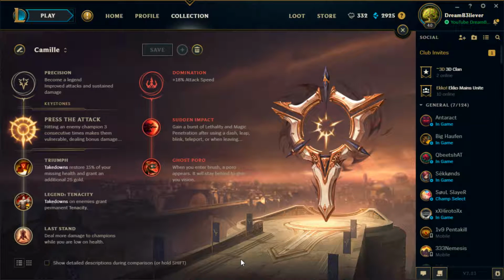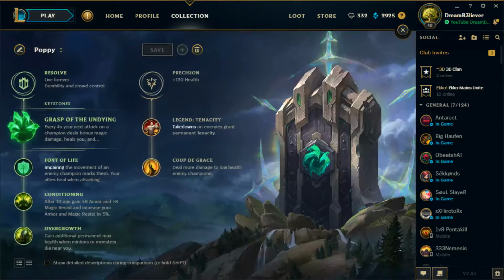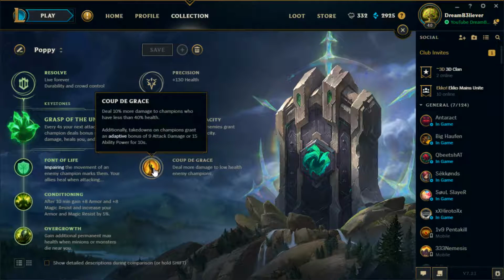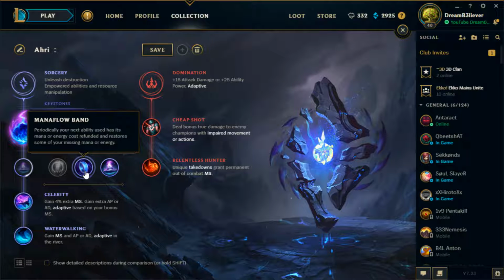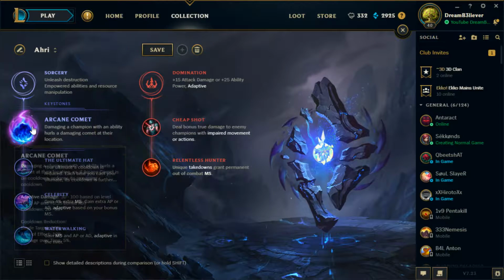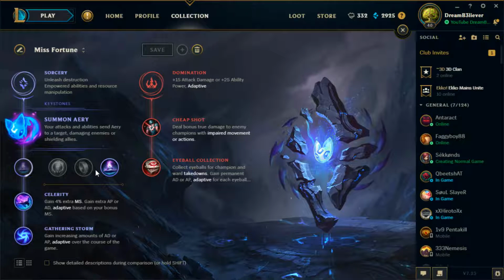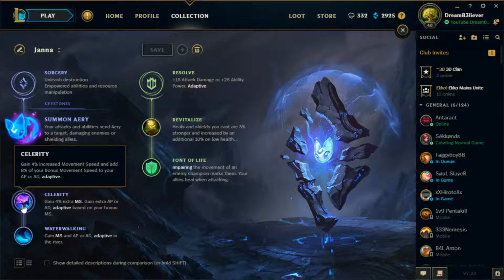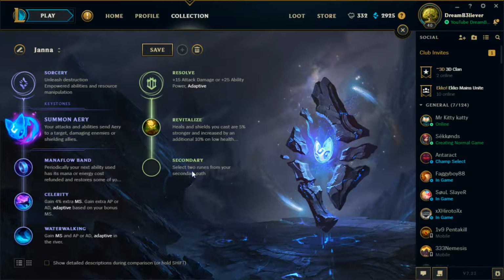How to create your own runes - Part 3 [Camille, Poppy Jungle, Ahri, Miss Fortune, Janna]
Lady's and Gentlemen here your third part of the runes. Enjoy and be creative !

Thanks for all your support Ladie's and Gentlemen, rating the video and leaving a comment is always appreciated!

"You never know what the people around you dreaming about..."